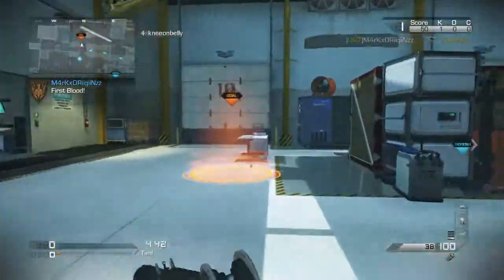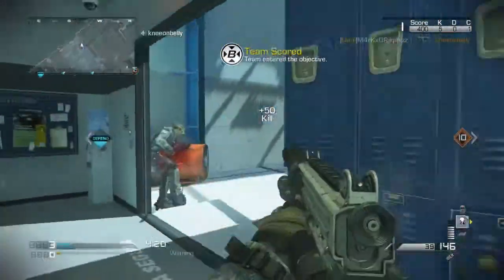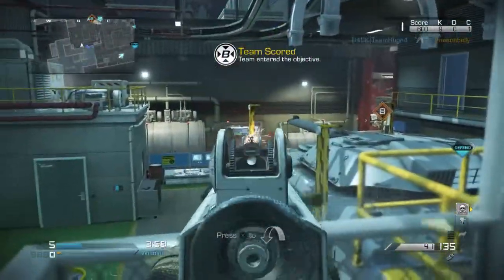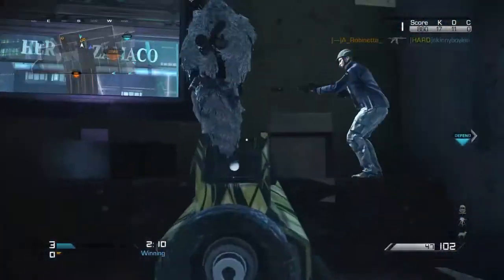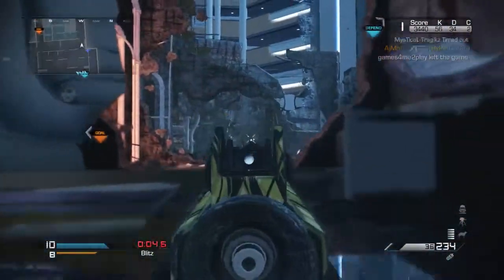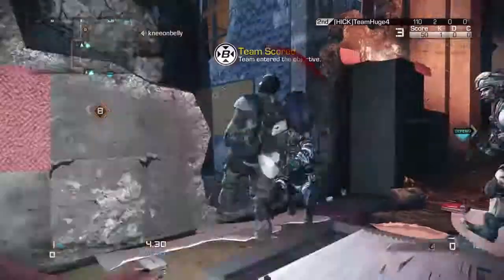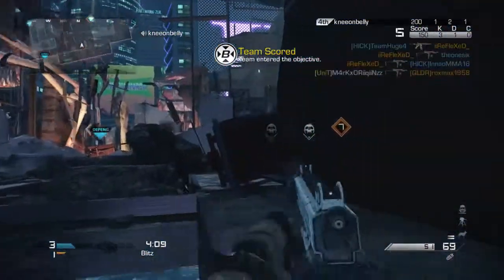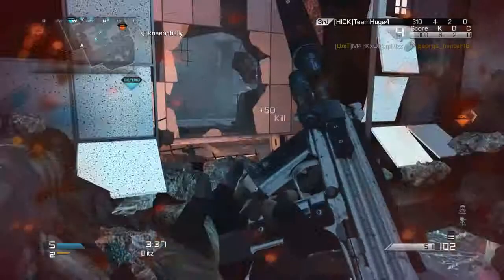CBJ tutorial from M4rK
In this video I will be showing off how amazing the CBJ-MS submachine gun can be, and some of my personal tips on how to improve with it.
Sorry for the low sound please use headphones to try and listen to the video, thank you.